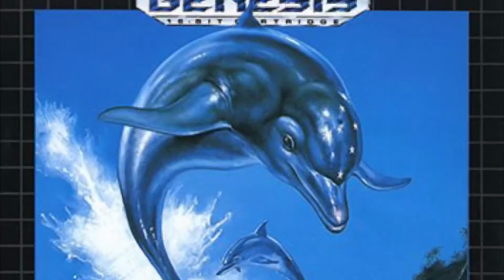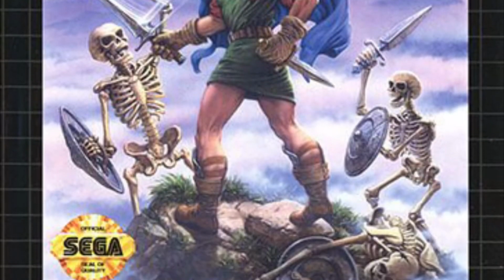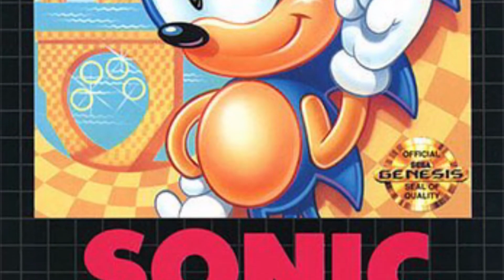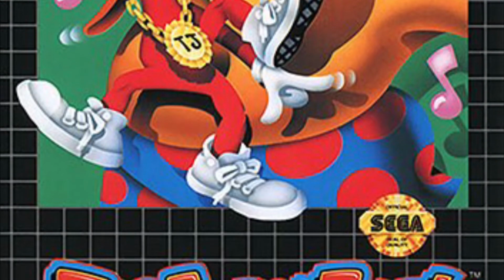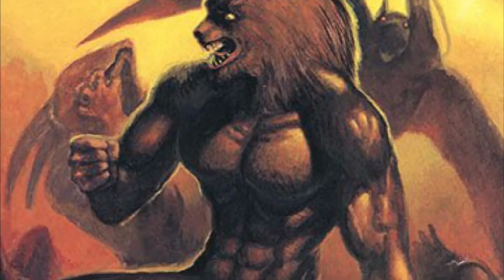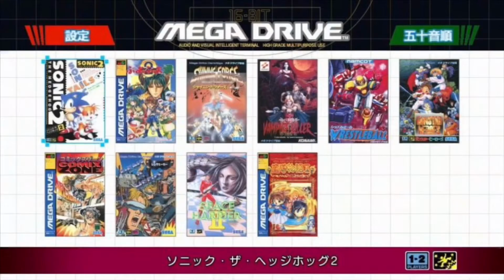Sega Genesis Mini Announcement 2019 - What you need to know (Game List, Price, Release Date)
Watch as Gamer Ahmer talks about this awesome Sega Genesis Mini Console That was just announced! Check out what is included in the bundle and the 10 games that have been revealed. This video includes everything you will need to know about the console. Will this be just like the NES and SNES Classics?